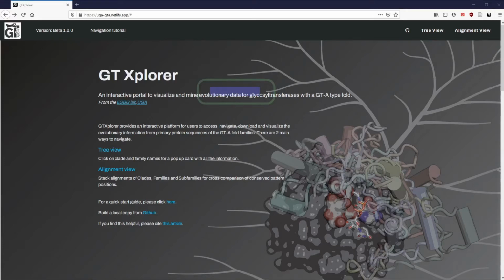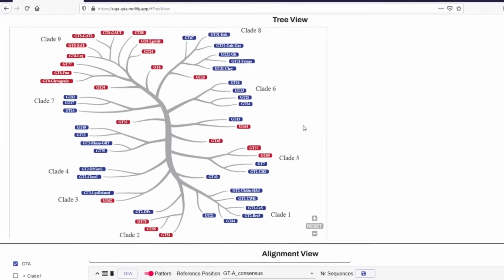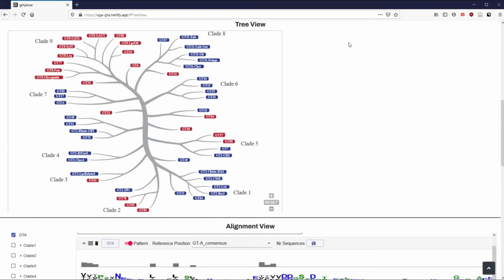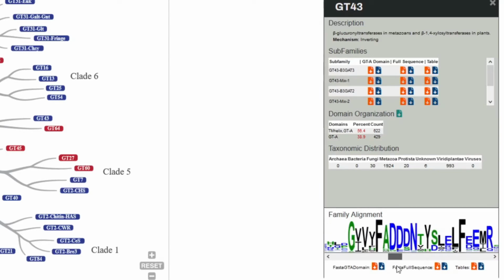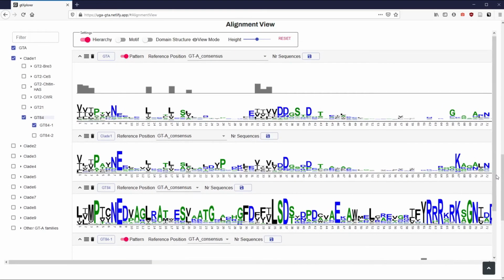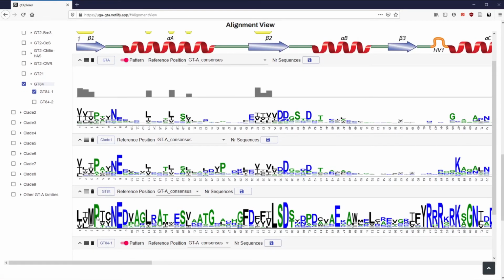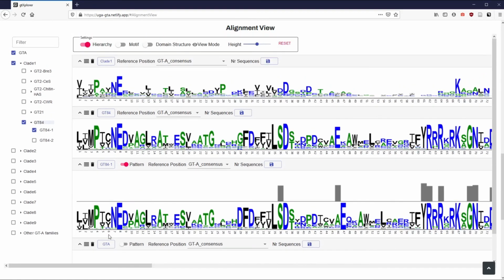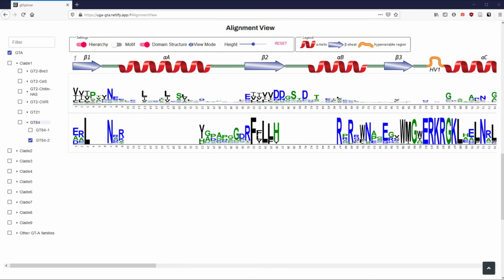GTXplorer tutorial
An in-depth description of the GTXplorer web interface. Highlights the different features and interactive visualization options that are available.

Sections:
0:00 Landing page instructions
1:15 Tree View Navigation
4:20 Alignment View Functions
9:24 Feedback